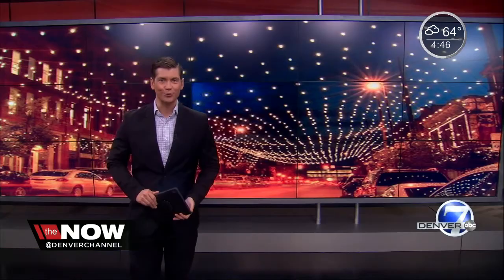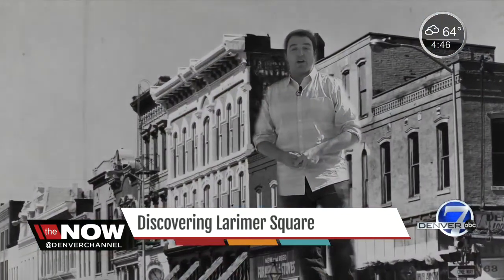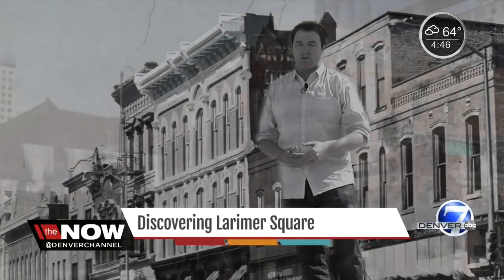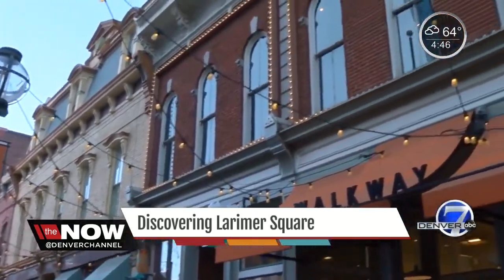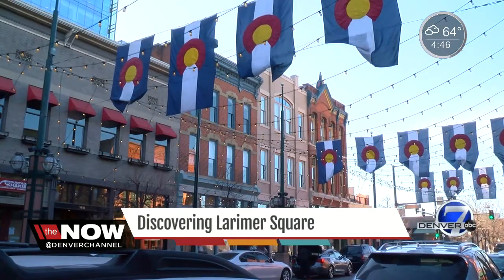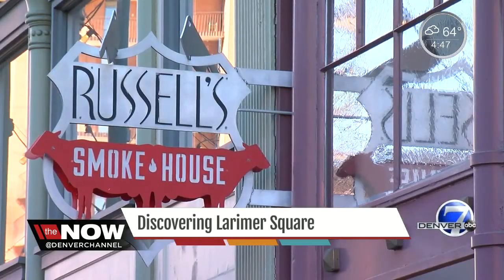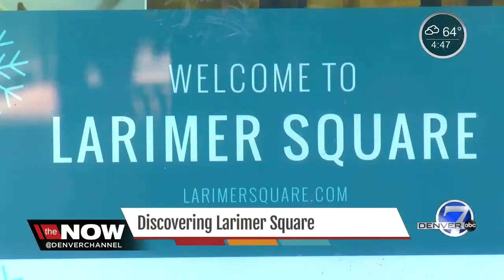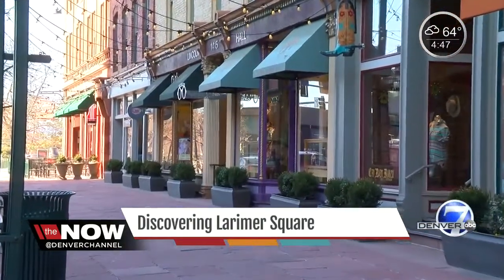Colorado Treasures: Discovering Larimer Square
The NOW Denver's Eric Lupher tells us more about this iconic landmark in downtown Denver